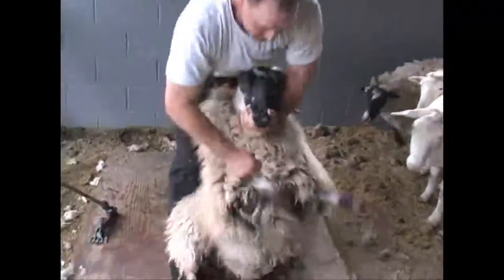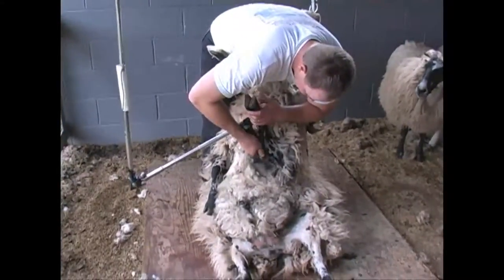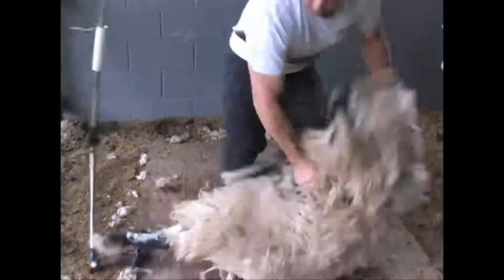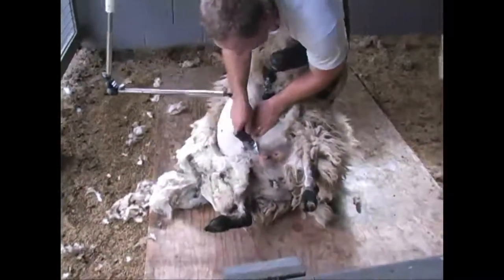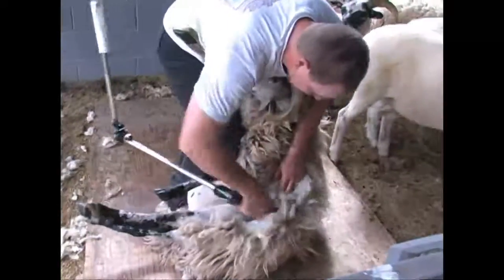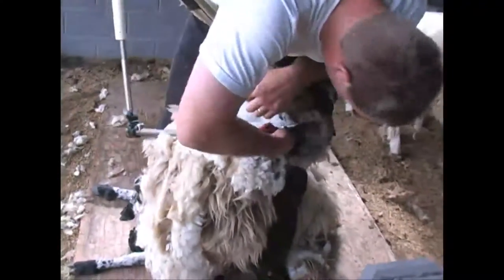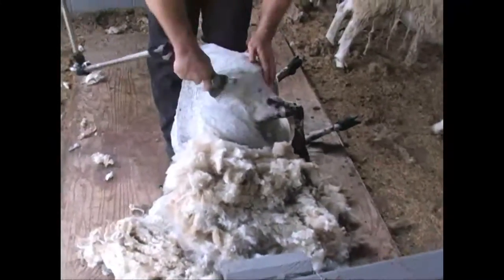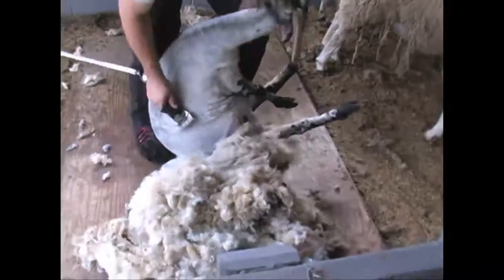Sheep Shearing with Jeff Furlong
Sonoma County sheep shearer shares his techniques and secrets of
shearing sheep.